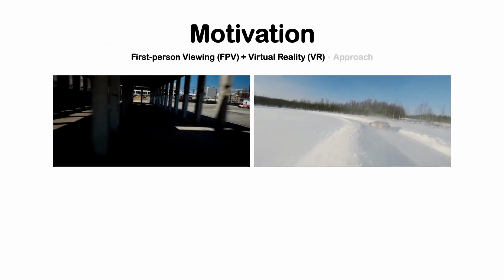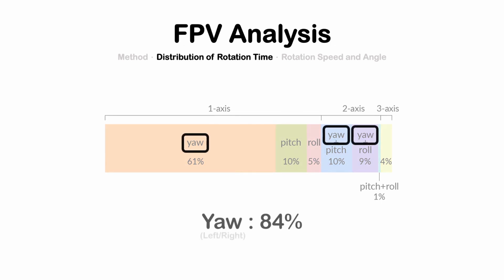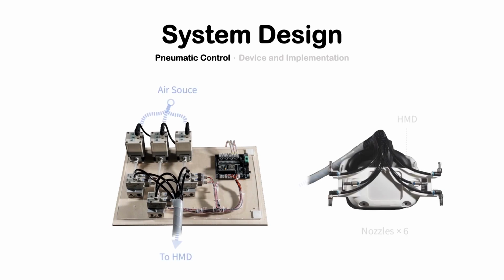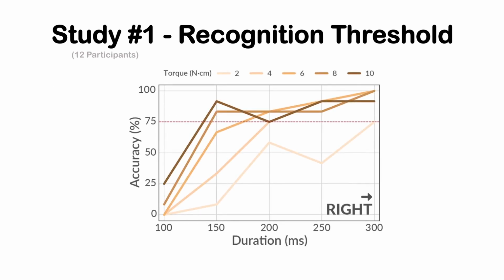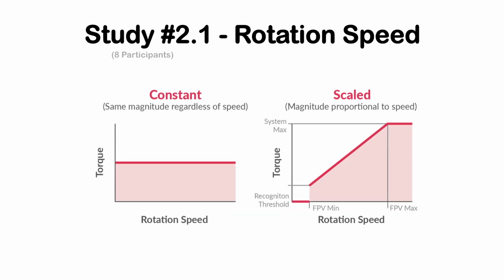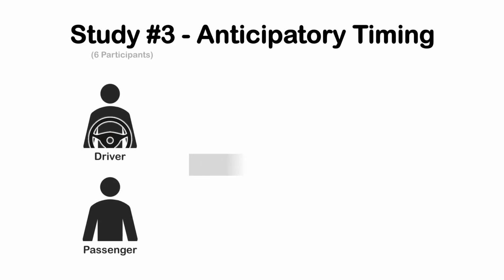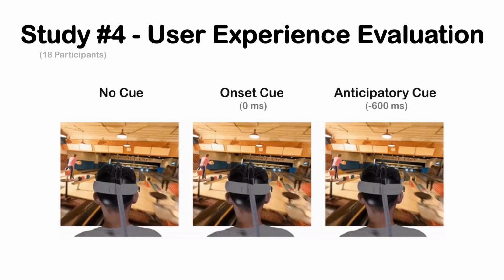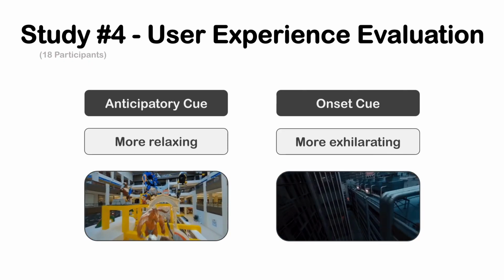TurnAhead: Designing 3-DoF Rotational Haptic Cues to Improve First-person Viewing (FPV) Experiences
Bo-Cheng Ke, Min-Han Li, Yu Chen, Chia-Yu Cheng, Chiao-Ju Chang, Yun-Fang Li, Shun-Yu Wang, Chiao Fang, Mike Y. Chen

Session: Interaction and Perception in XR

First-Person View (FPV) drone is a recently developed category of drones designed for precision flying and for capturing exhilarating experiences that could not be captured before, such as navigating through tight indoor spaces and flying extremely close to subjects of interest. FPV viewing experiences, while exhilarating, typically have frequent rotations that can lead to visually induced discomfort. We present TurnAhead, which uses 3-DoF rotational haptic cues that correspond to camera rotations to improve the comfort, immersion, and enjoyment of FPV experiences. It uses headset-mounted air jets to provide ungrounded rotational forces and is the first device to support rotation around all 3 axes: yaw, pitch, and roll. We conducted a series of perception and formative studies to explore the design space of timing and intensity of haptic cues, followed by user experience evaluation, for a combined total of 44 participants (n=12, 8, 6, 18). Results showed that TurnAhead significantly improved overall comfort, immersion, and enjoyment, and was preferred by 89% of participants.